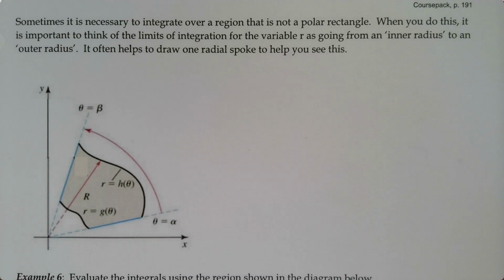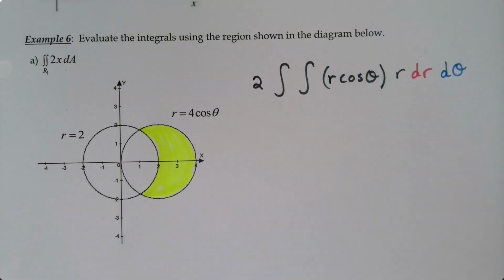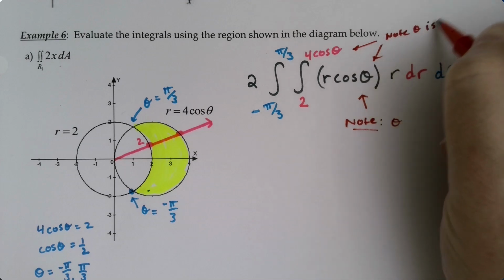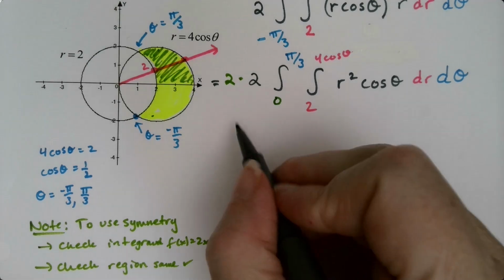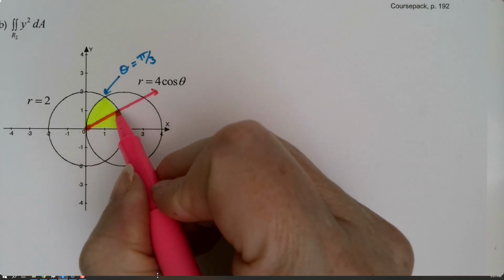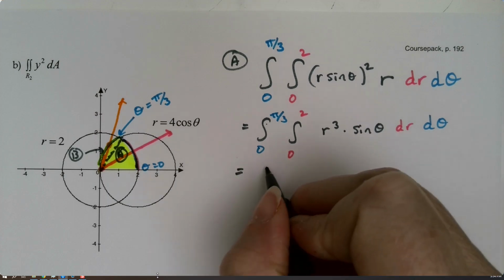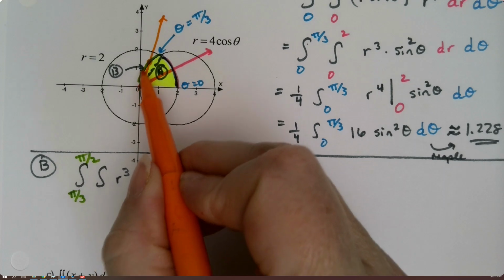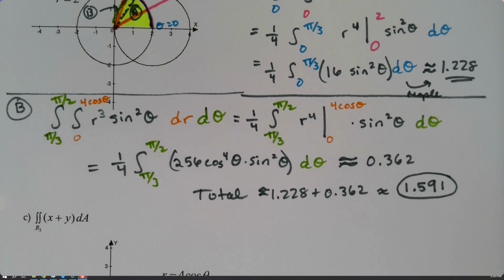MAT 251 16.3 (2e 13.3) Part 4 (FA24)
Double integrals in polar coordinates when the region of integration is NOT a polar rectangle - Part 1